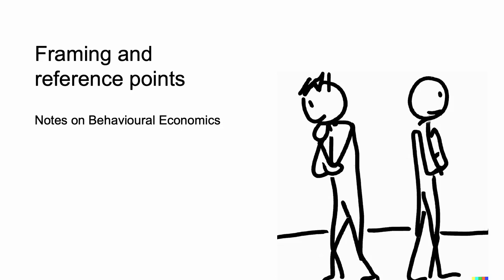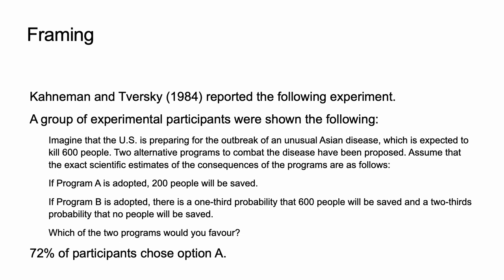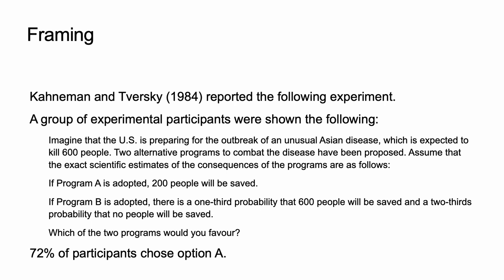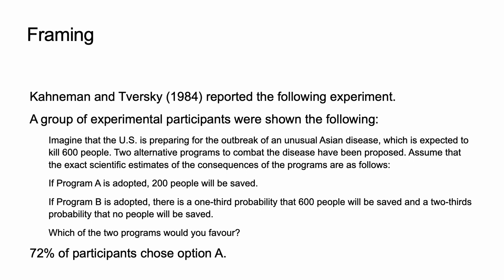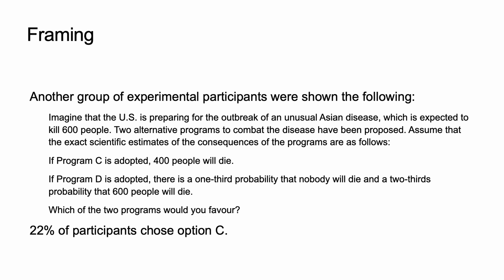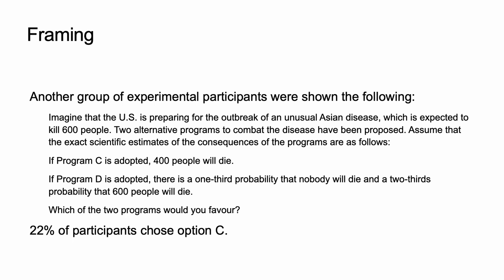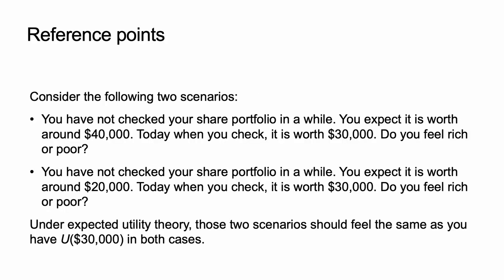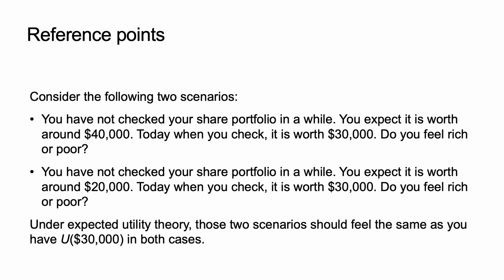Anomalies in expected utility theory: framing and reference points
This video on framing and reference points is part of the Decision making under risk and uncertainty playlist in Notes on Behavioural Economics.